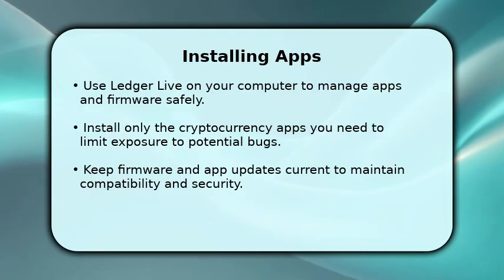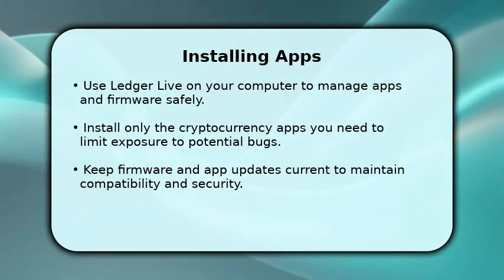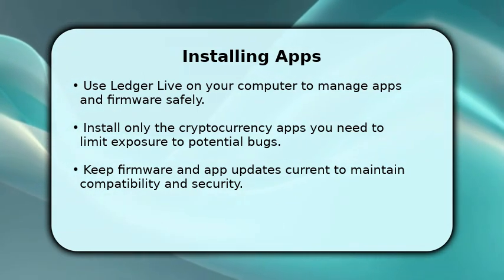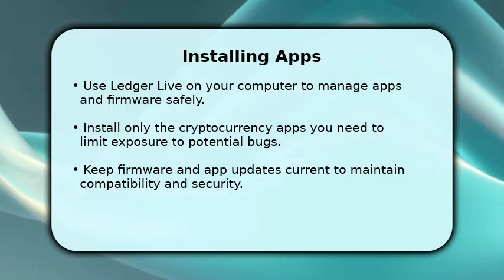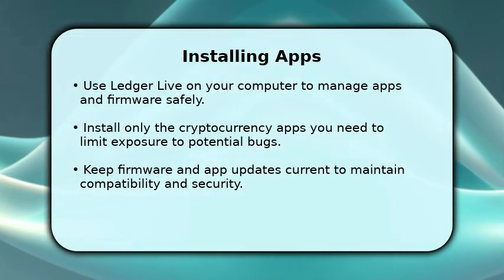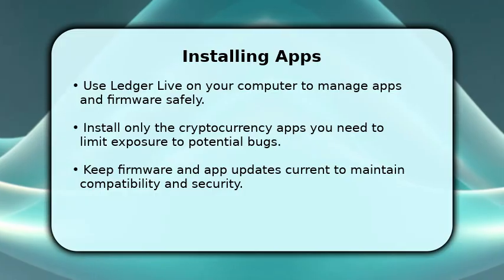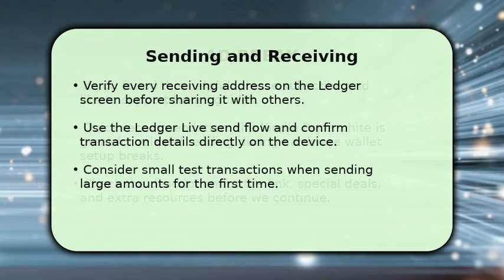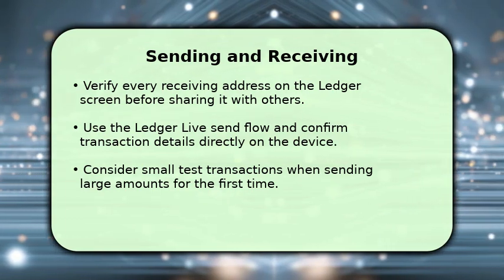How to Use Ledger Crypto Wallet (Full Guide)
How to Use Ledger Crypto Wallet (Full Guide) | 📚 Read anywhere with the new Kindle Paperwhite ▸

In this comprehensive guide, we'll walk you through the process of setting up and using a Ledger crypto wallet. From downloading and installing the software to managing your cryptocurrencies and securing your funds, we'll cover everything you need to know to get started with Ledger. Whether you're a seasoned investor or just starting out in the world of cryptocurrency, this video will provide you with the knowledge and confidence to take control of your digital assets.